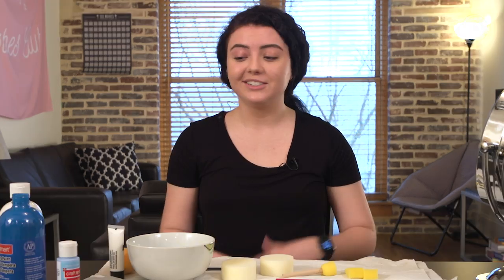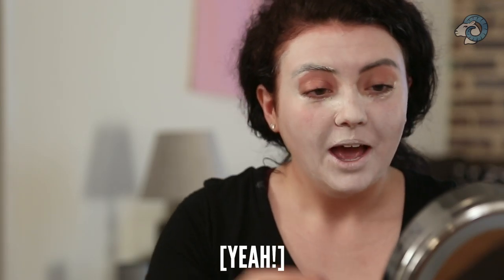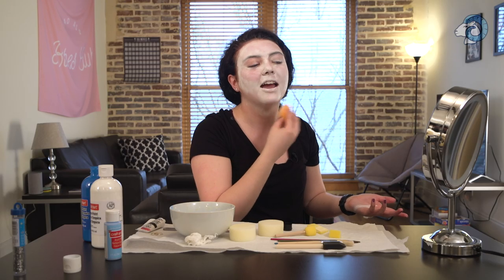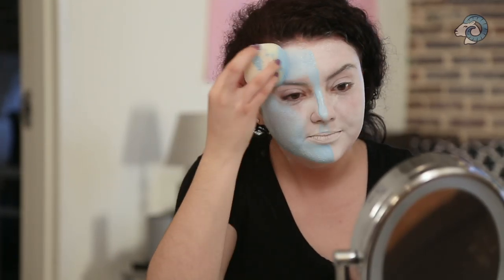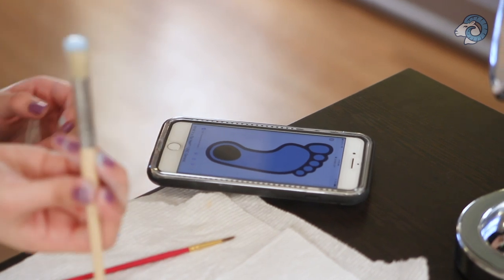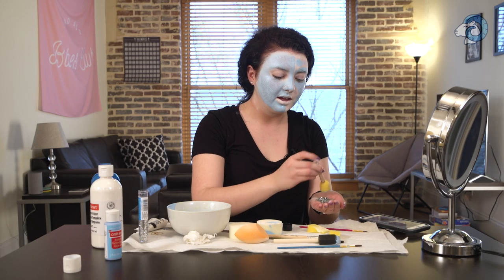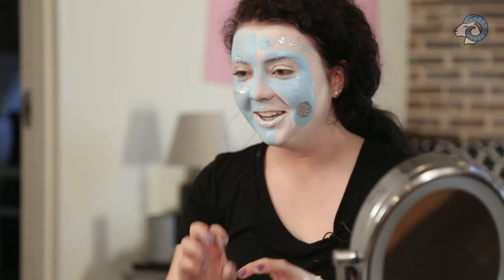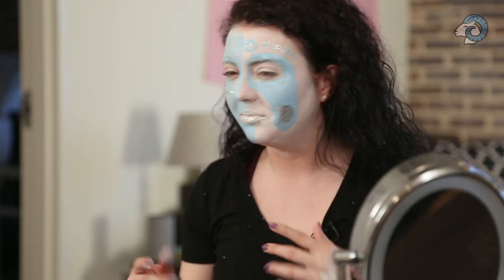How to paint up for a Carolina game day | Carolina Social Influencers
Carolina student Cee Cee shows you how to get hype and paint up before cheering on the Tar Heels. Watch as she offers a step-by-step guide on how to bleed Carolina blue!

Carolina Social Influencers are UNC-Chapel Hill student ambassadors who show you the best of Carolina through their eyes. Follow @uncchapelhill and @ceeceehuffman on Instagram to see more of what life at Carolina is like.